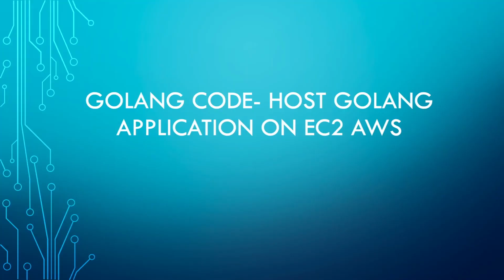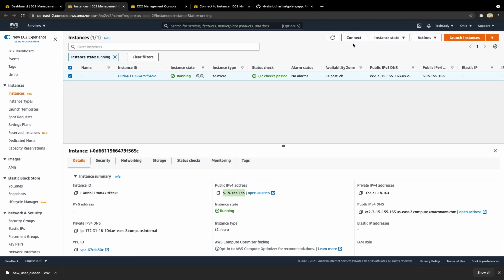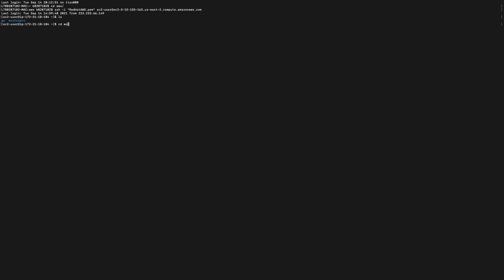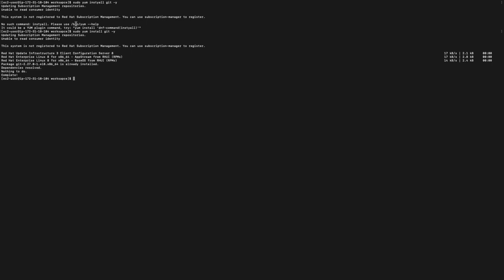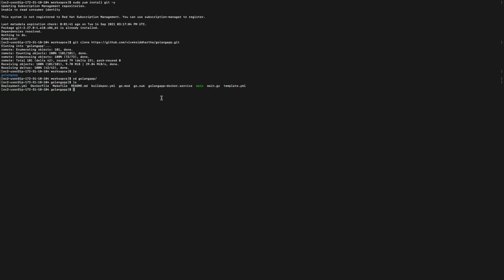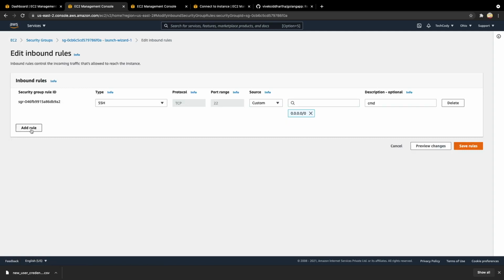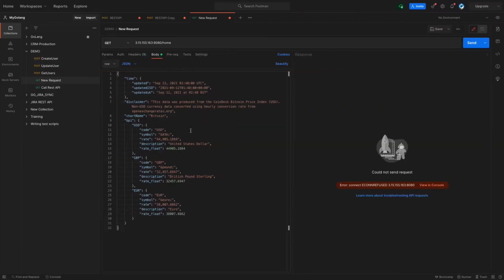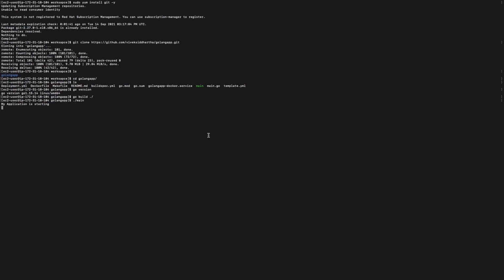Golang Code Tutorial - Deploy Go Application on EC2 Instance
This tutorial will show you how to deploy the Golang application on AWS EC2 Instance.

Steps:

Select EC2 from the Services Menu
Select Launch Instance and Create an EC2 Instance.
Choose appropriate OS. I have used AWS Linux
Create a Key Pair. (This .pem/ppk file will be the specific key whose presence will enable you to login from anywhere)
We have successfully created & launched the instance.
After initializing the EC2 Instance, we will have to connect it to the VM.
For this we have three methods:
 1. We will use the PuTTY to convert .pem file(The key which we downloaded while creating the instance) to .ppk and launch it on our local  System/machine
 2. If we have downloaded the .ppk file then we can directly initialize the VM on our local Machine/System.
 3. We will directly connect to the VM through the AWS platform
 I have used the 3rd method.
 After connecting with the Instance, we will run the following commands on the console:
 1. sudo su -
 2. yum update -y
 3. yum install -y httpd
 4. systemctl status httpd
 5. mkdir aws_assg3
 6. cd aws_assg3
 7. For this assignment we have created a portfolio website which we have uploaded on Github.com.
 8. Copy the Download Link for the .zip file of the portfolio
 9. using the wget command, download the zip file to the folder.
 10. unzip the master.zip file and navigate in to the ShreyasKulkarni_Portfolio-master folder using the cd command.
 11. move all the contents from the folder to “/var/www/html/”

Edit the Inbound Rules
check the status of httpd and then enable & start httpd using the following commands
Now open the public ipv4 address allocated to the EC2 instance we created in new tab. We will be able to see the Portfolio Website.

We have Successfully Deployed the Web Application on AWS Cloud!